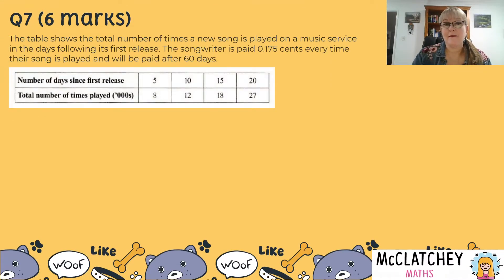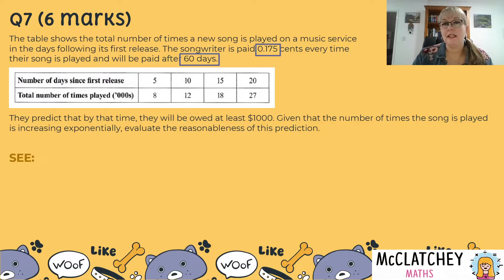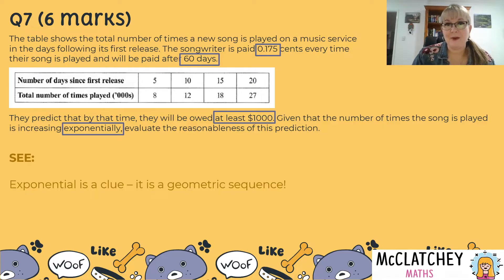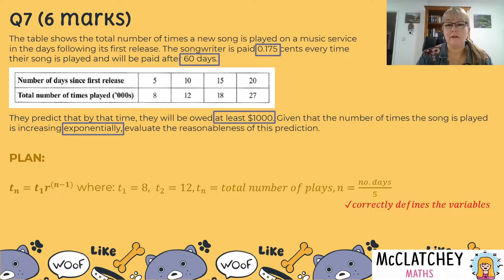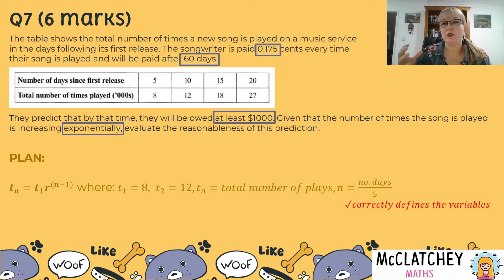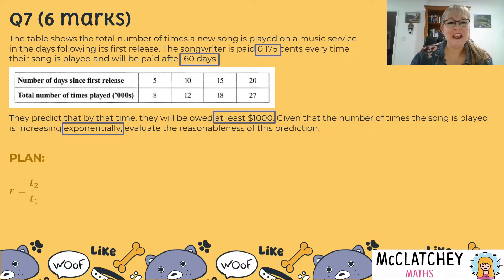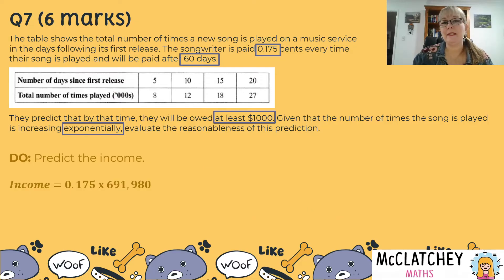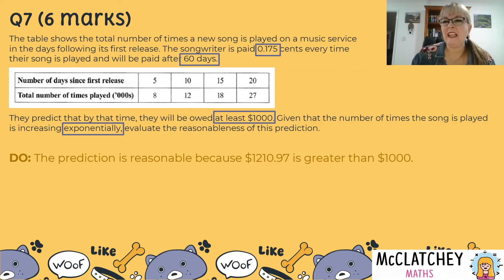2021 General Maths QLD Paper 2 Q7 Sequences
In this video you will find out how to solve a complex unfamiliar problem involving geometric sequences. Aimed at students in grade 12.